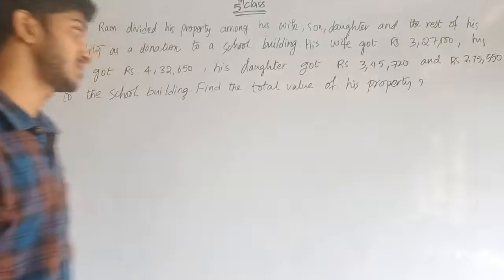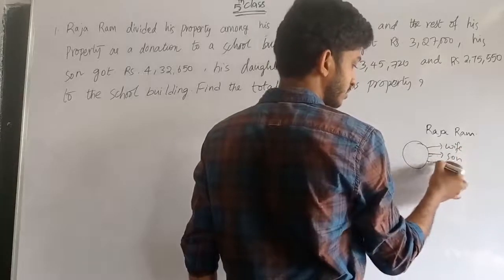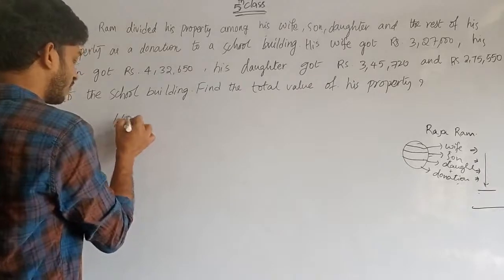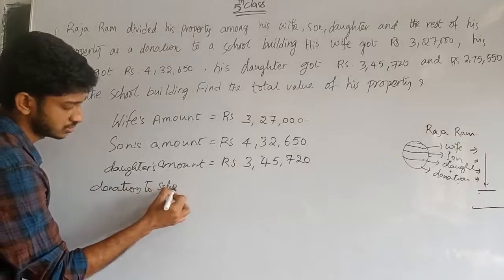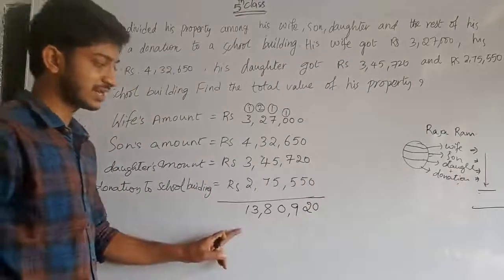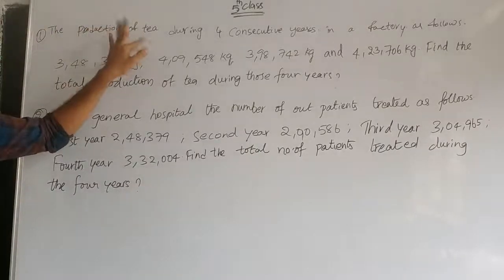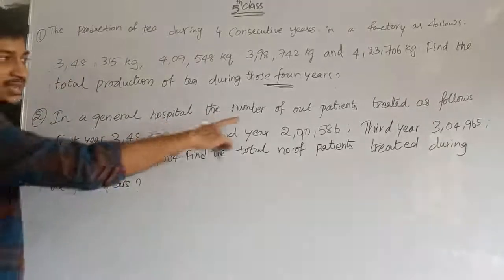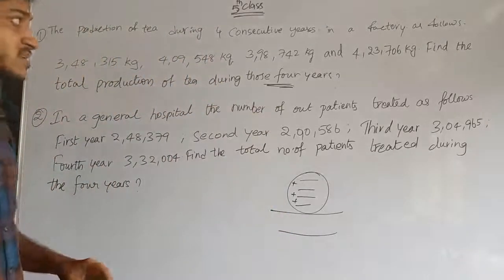BHANU E.M SCHOOL GADALA 5th class Mathematics 9/07/21